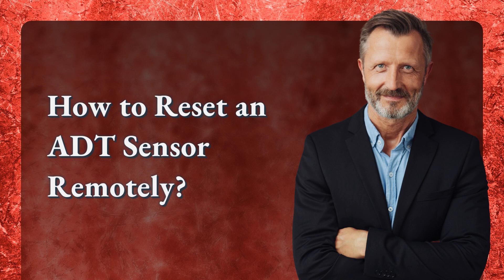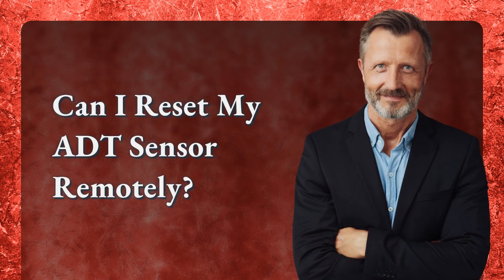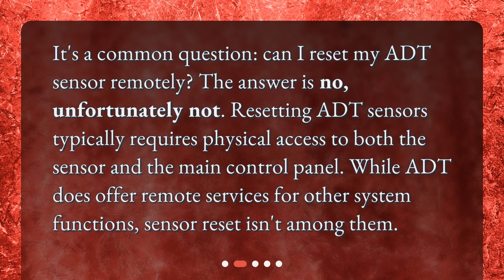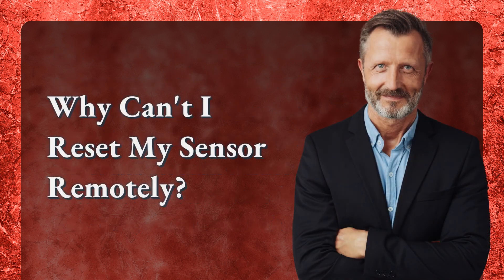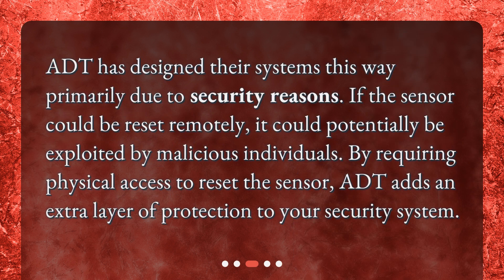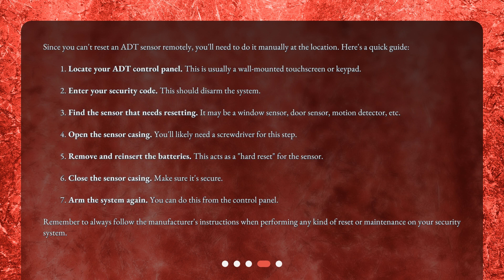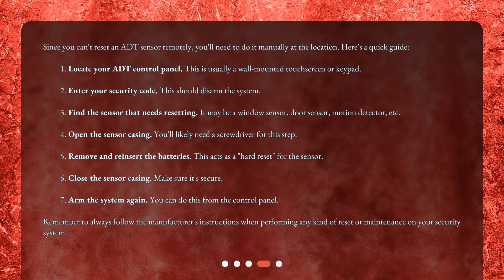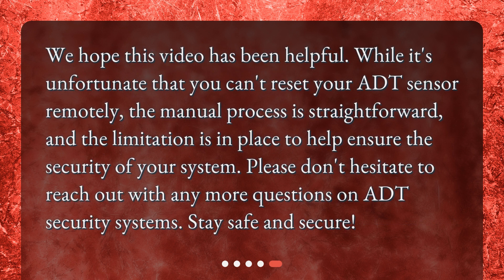How to Reset an ADT Sensor Remotely?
Can I reset my ADT sensor remotely, or do I need to be at the location? • Learn whether you can reset your ADT sensor remotely or if you need to be at the location. ADT, one of the most popular security systems, requires physical access for sensor reset due to security reasons. Discover how to manually reset an ADT sensor at the location with a step-by-step guide. Watch now to ensure your security system is functioning properly!

00:00 • How to Reset an ADT Sensor Remotely?
00:24 • Can I Reset My ADT Sensor Remotely?
00:50 • Why Can't I Reset My Sensor Remotely?
01:15 • How to Reset an ADT Sensor Manually?